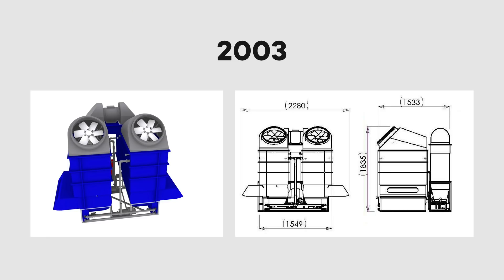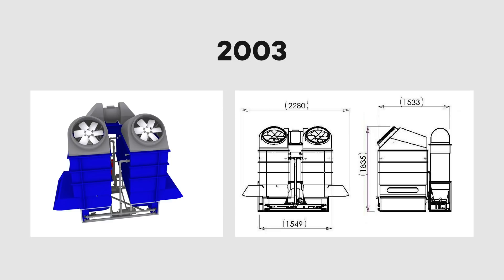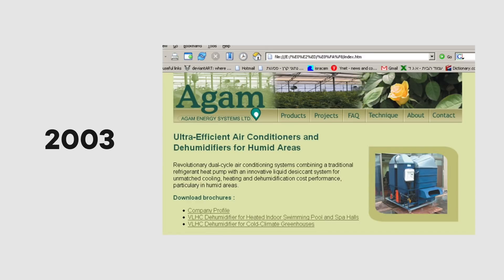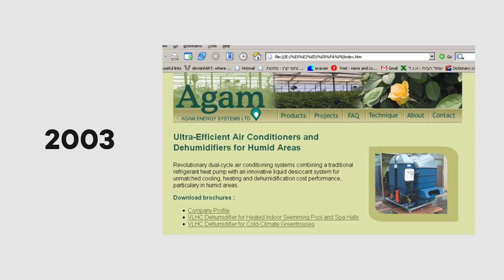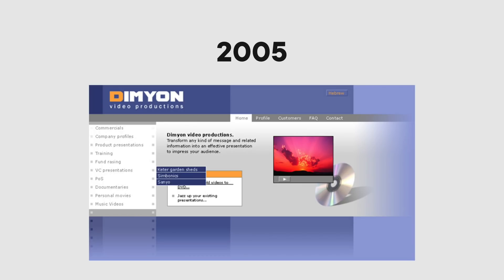My Design Freelance Story